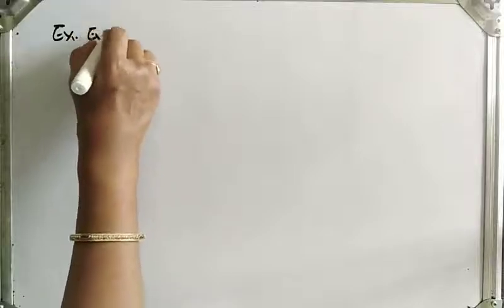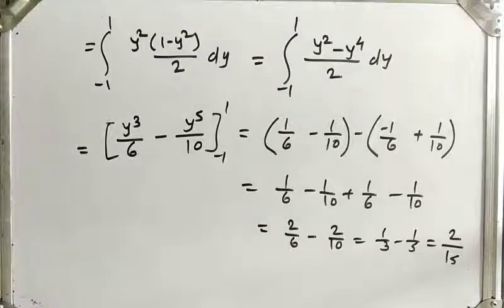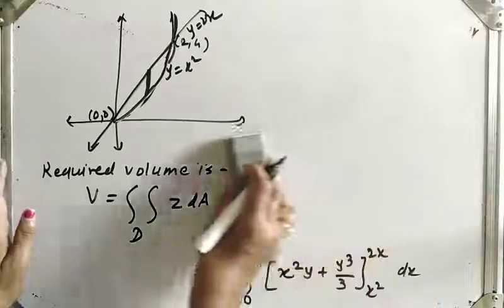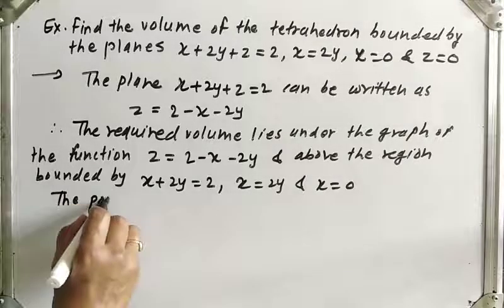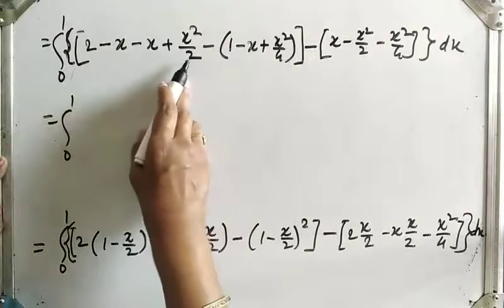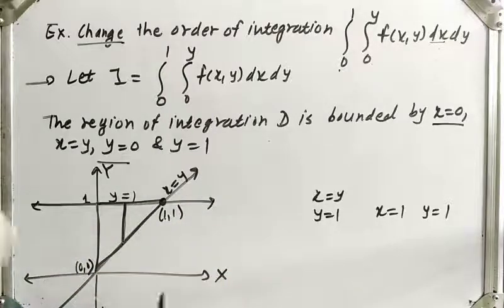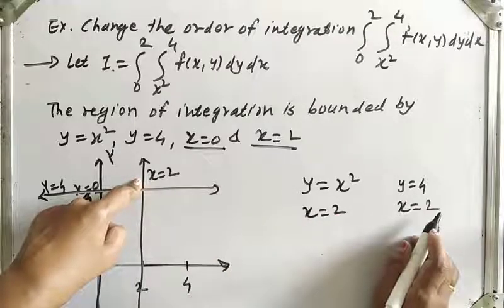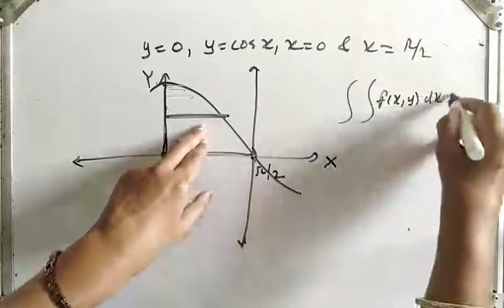S.Y.B.Sc.SEM-I MathsP-I CH4V6